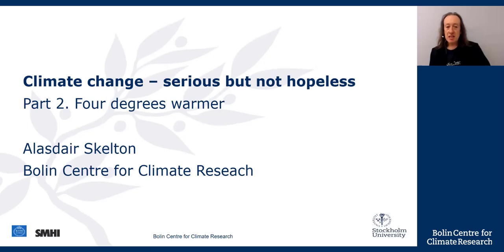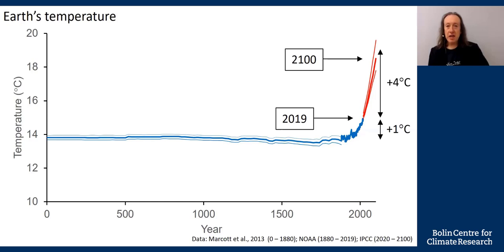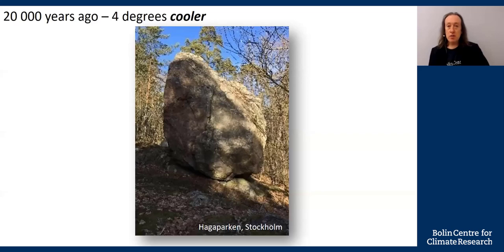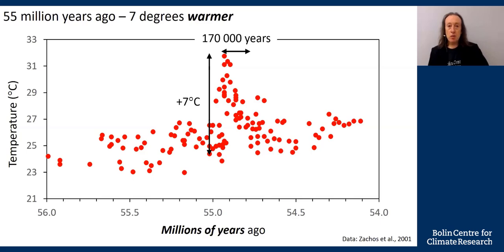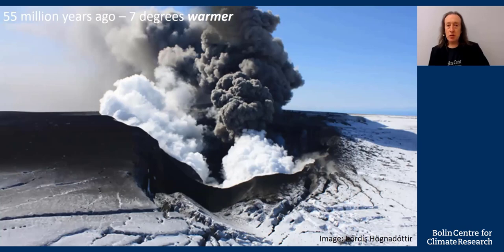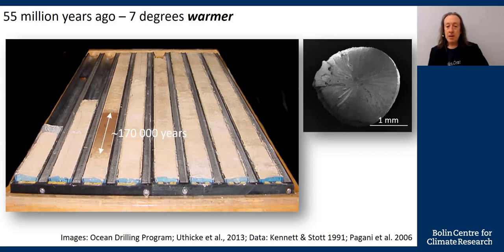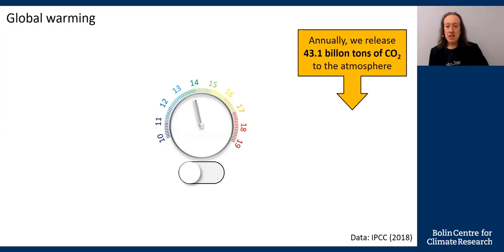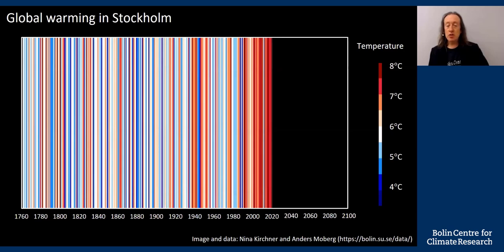Crash Course on Climate Part 2 Four degrees warmer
Alasdair Skelton, Professor of Geochemistry and Petrology and Co-Director of the Bolin Centre for Climate Research, is giving a crash course on Climate Change.